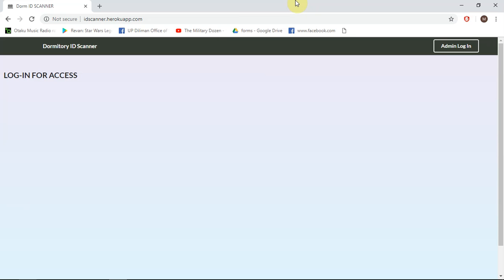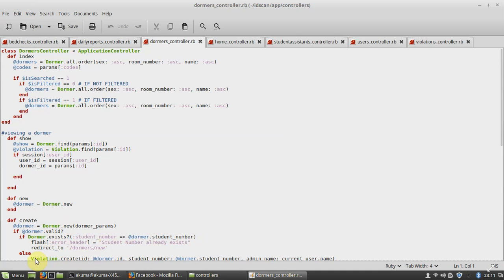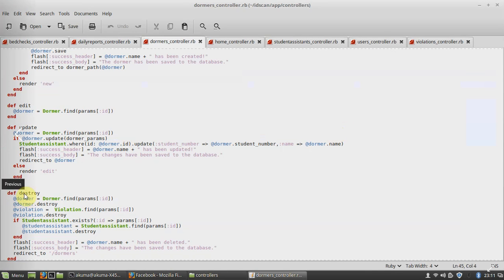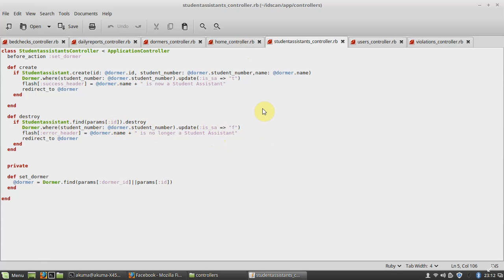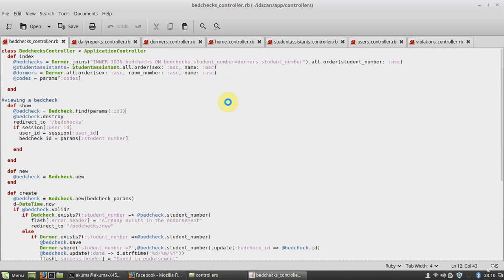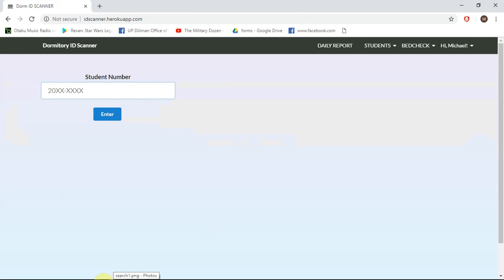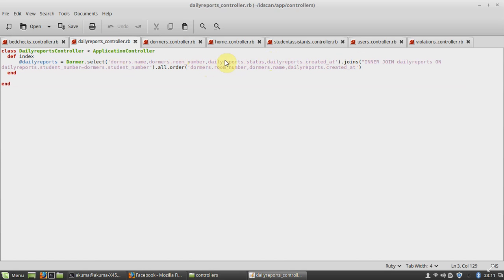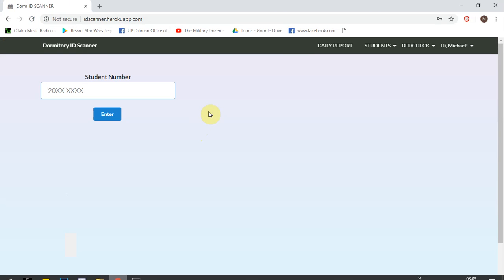Bayuga CS 165 Project Video Version 1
Demonstration Video for CS 165 Version 1